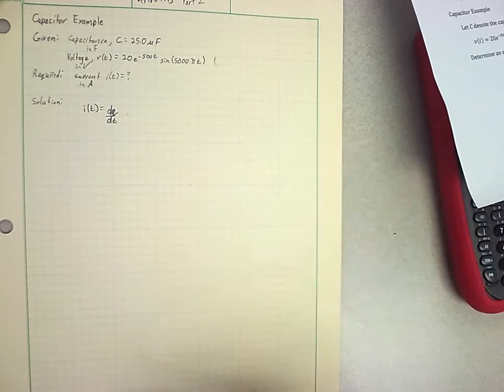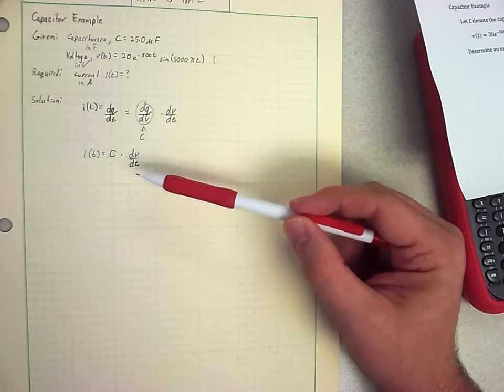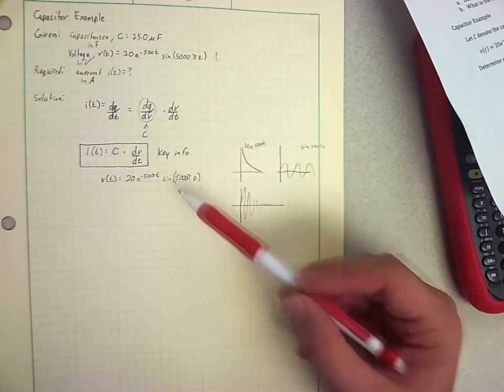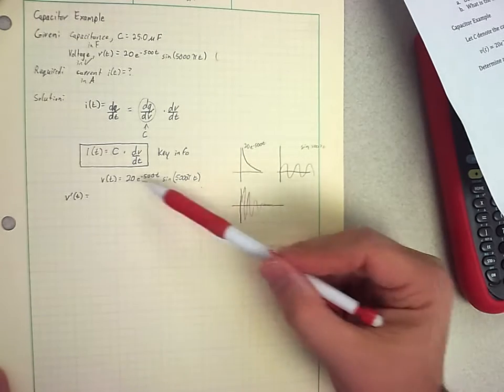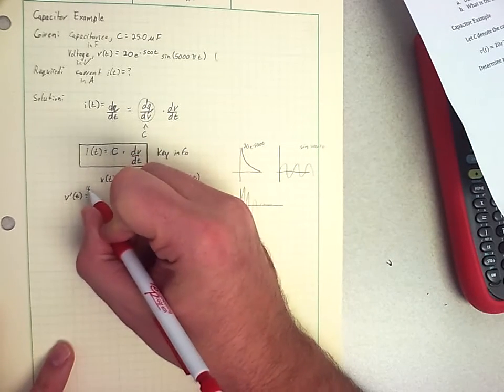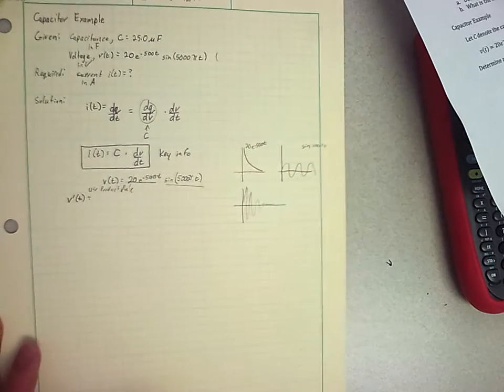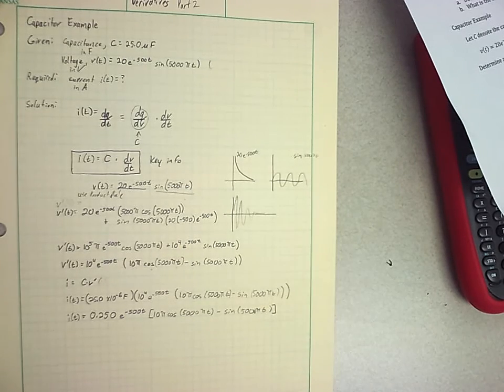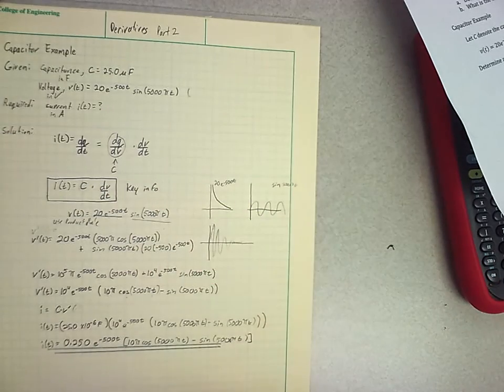Derivatives Capacitor Example